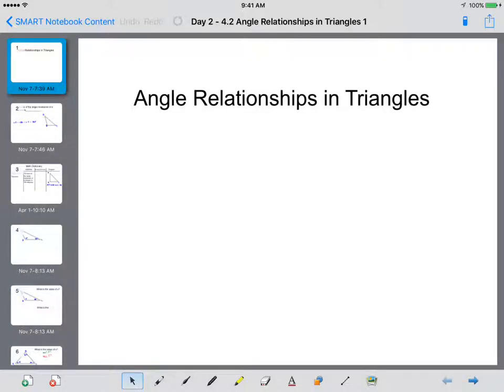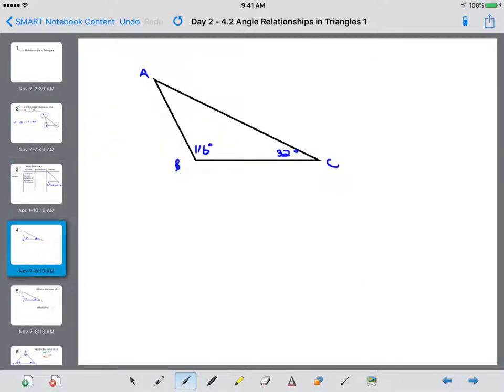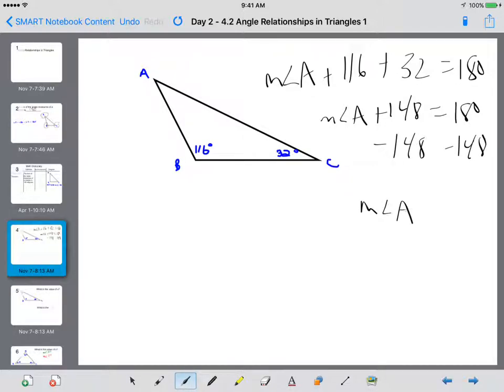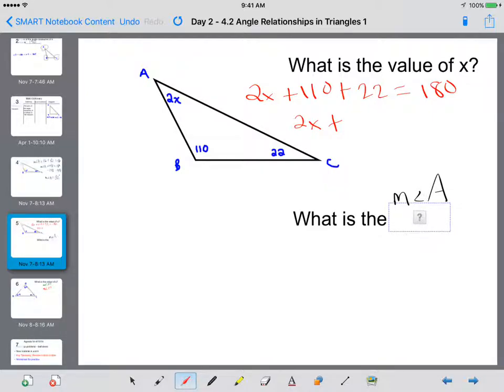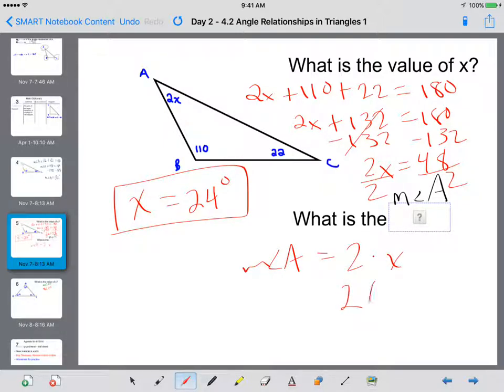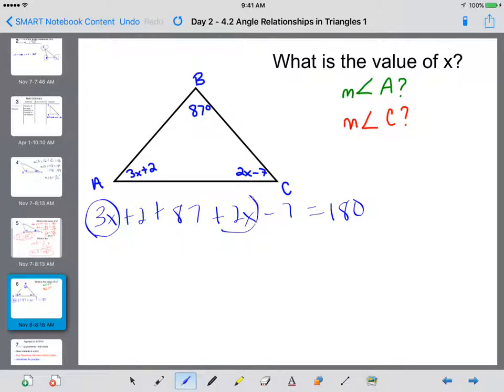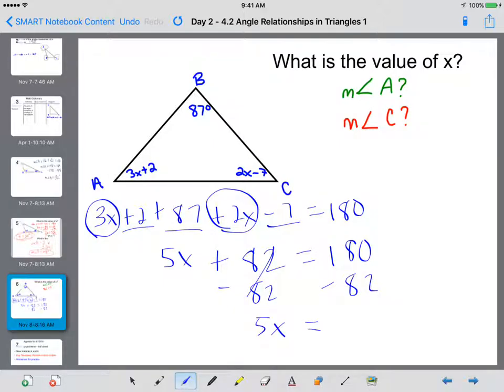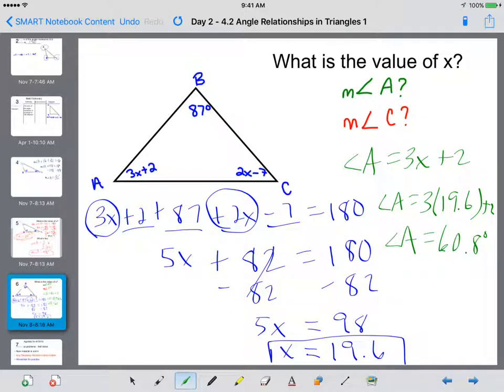Triangle Sum 180